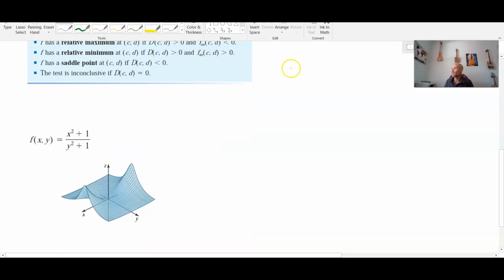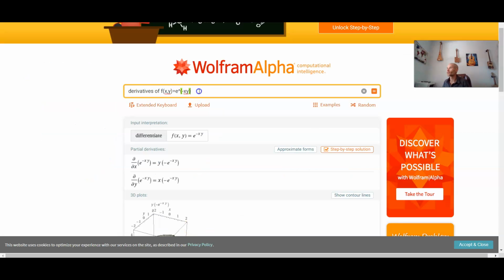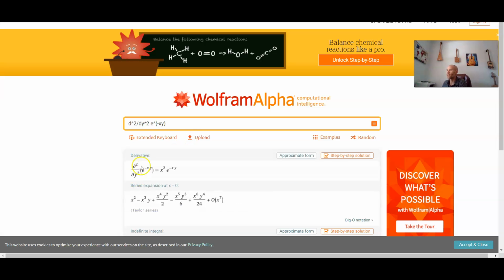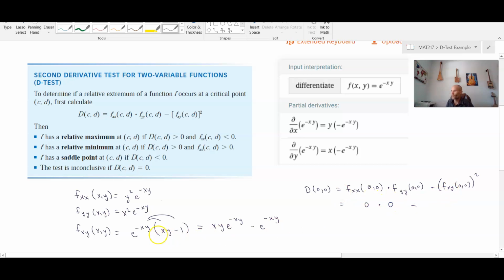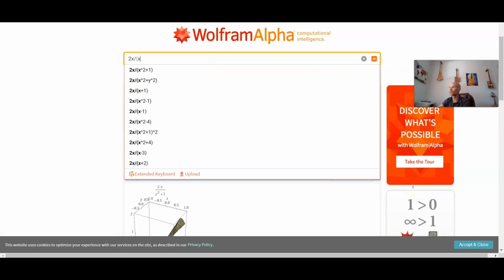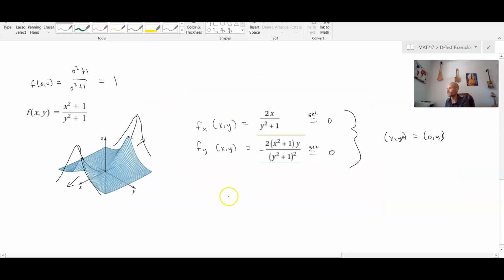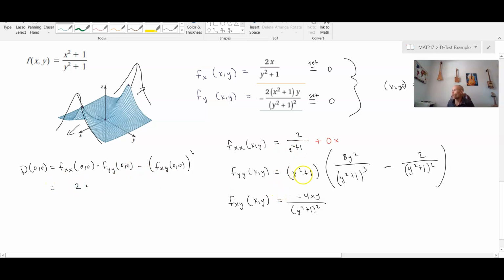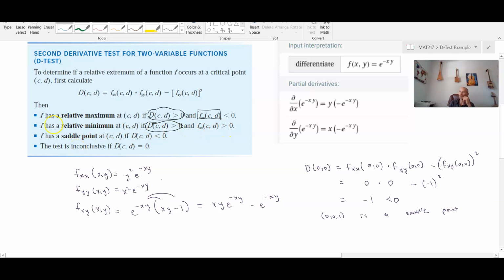D-Test Examples Using Techology